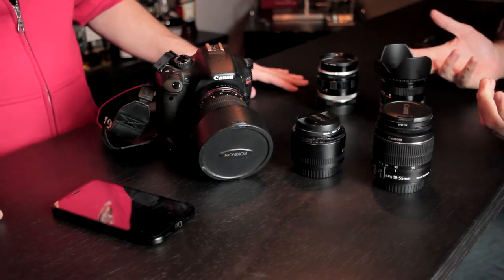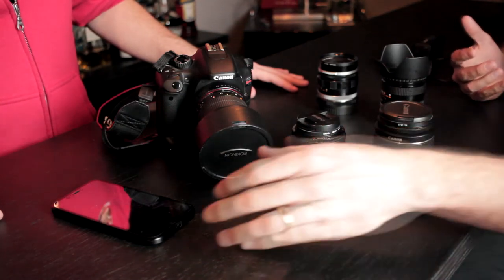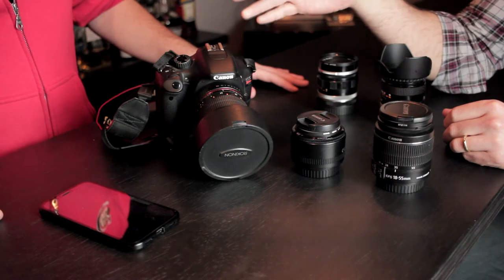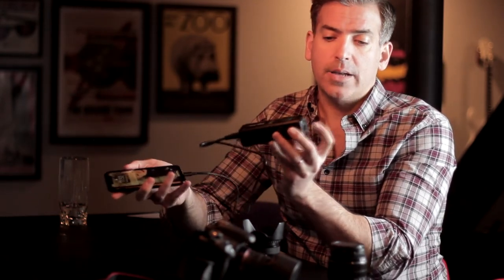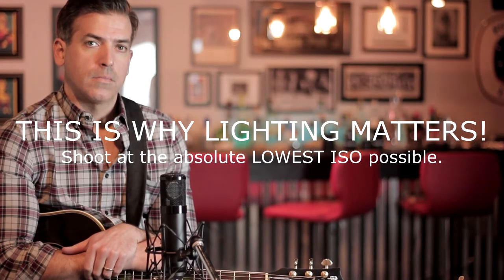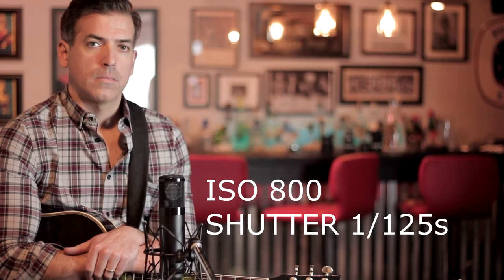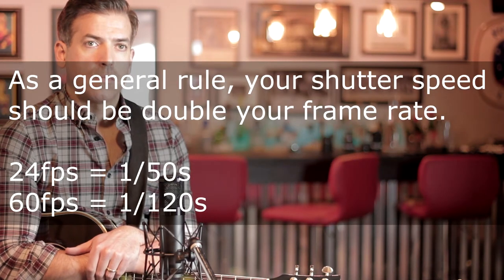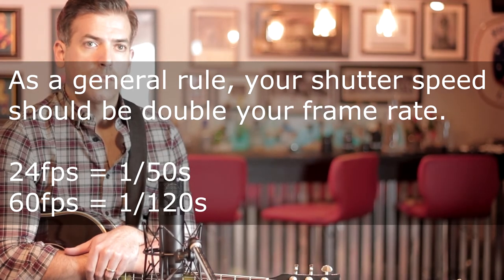Pro Video for Performing Musicians on Any Budget (Part 1 of 2)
Links tools used in the video:

Softbox Lighting Kit
Canon DSLR with Stock Lens Kit
Canon EF 50mm f/1.8 STM: Lens with Glass UV Filter
iRig Pro
Slate VMS Mic
Universal Phone/Tablet Microphone Stand Holder